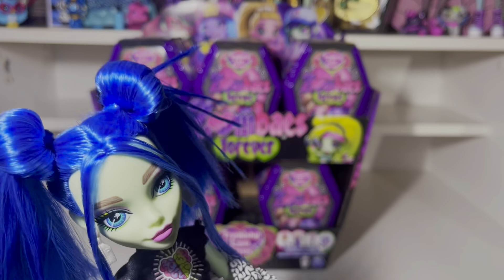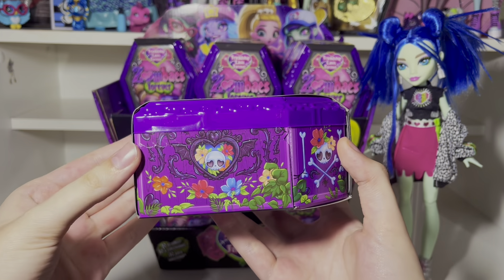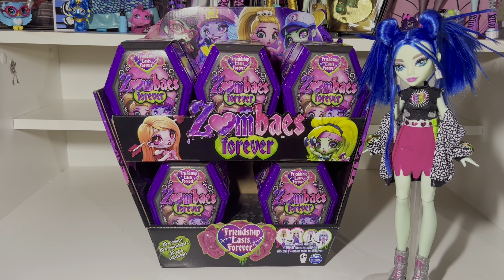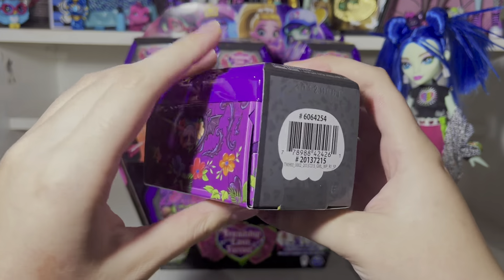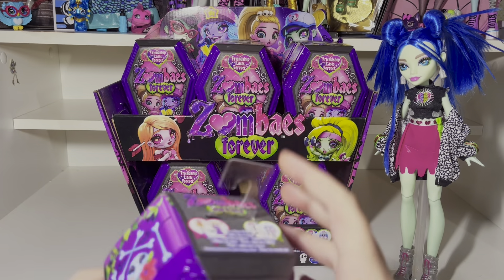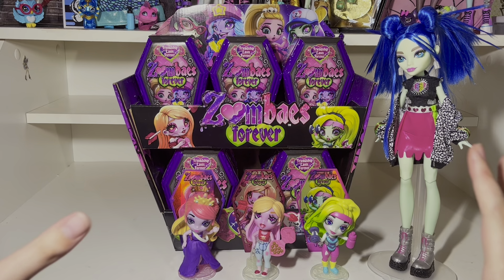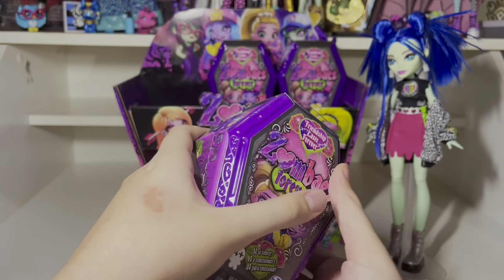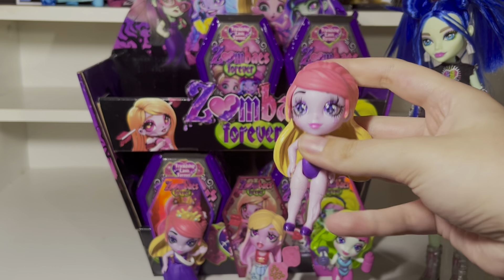Zombaes Forever Series 1 Blind Box Unboxing